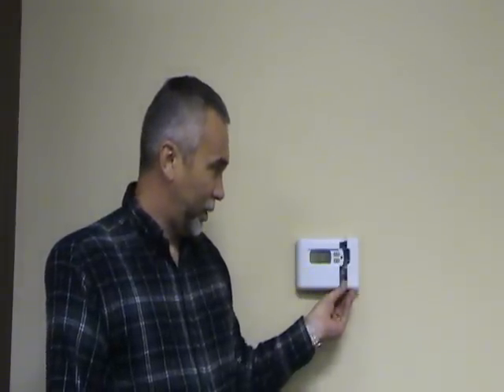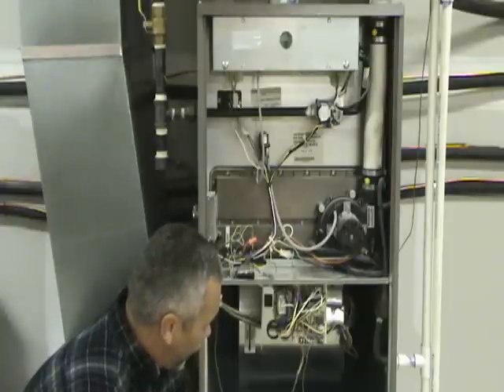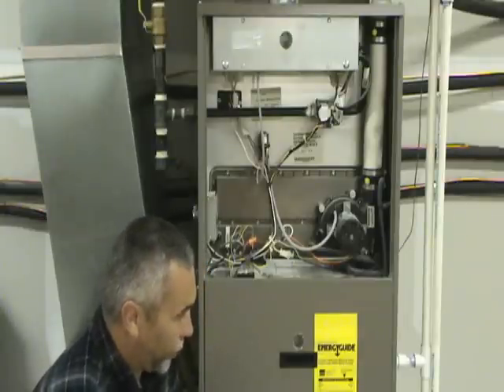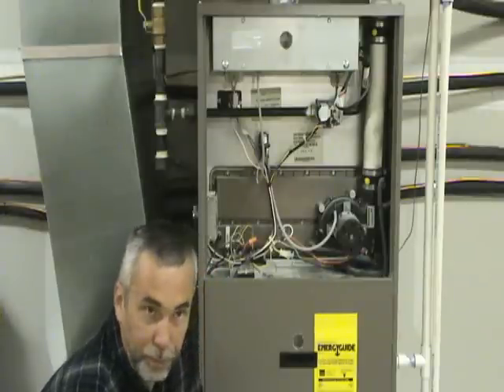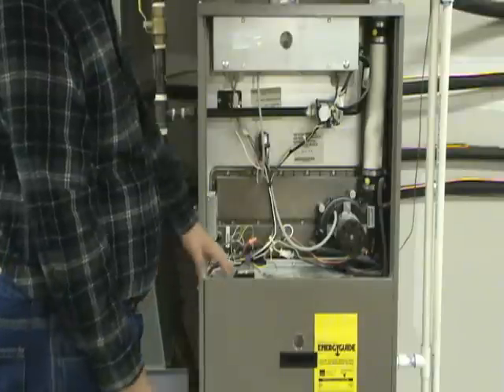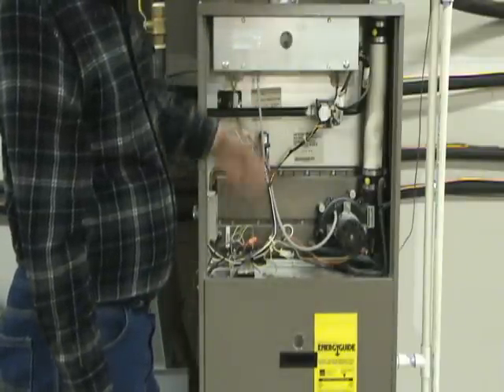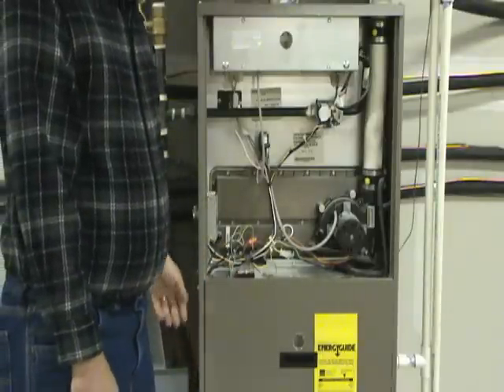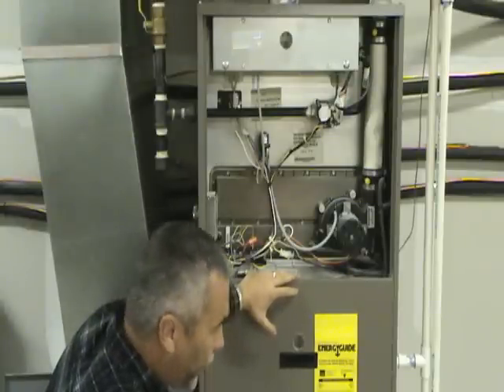Gas Furnace Troubleshooting Step-by-Step: Repairing Common Heating Problems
Is your gas furnace failing to start or blowing cold air? Don't call a repairman just yet! In this comprehensive gas furnace troubleshooting guide, we walk you through the entire heating cycle to help you identify and fix common issues yourself.

In this video, you will learn:

Why you should always start your troubleshooting at the thermostat [00:46].

How to test for power and check your breaker or fuse panel [01:45].

Decoding furnace diagnostic light colors (Green, Yellow, and Red) [03:29].

Checking the condensate pump and float switch on high-efficiency units [04:39].

How to find the diagnostic code list on your furnace access door [06:59].

Troubleshooting the inducer motor, hot surface igniter, and gas valve [07:36].

Why your furnace might light and then immediately shut off (Flame Sensors) [11:07].

Issues with blower motors, run capacitors, and dirty air filters [12:55].

Tools & Resources Mentioned:

Multimeter (for electrical checks)

Replacement Automobile-style Fuses (for control boards)

New Digital Thermostat (to replace old mechanical versions)

By following the furnace's sequence of operation, you can pinpoint exactly where the failure is happening. Safety Warning: Always ensure power is disconnected when working on internal electrical components!